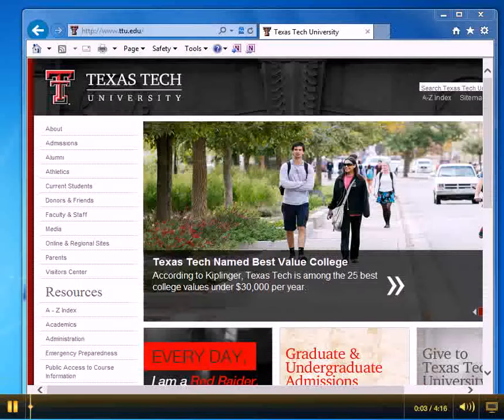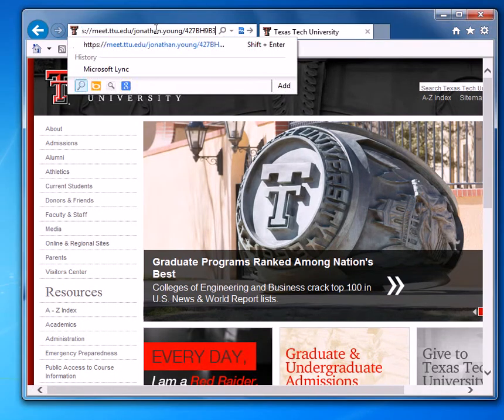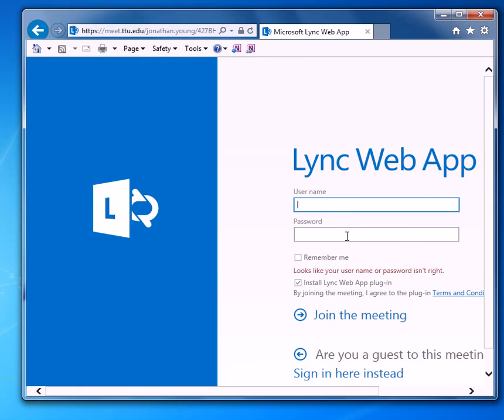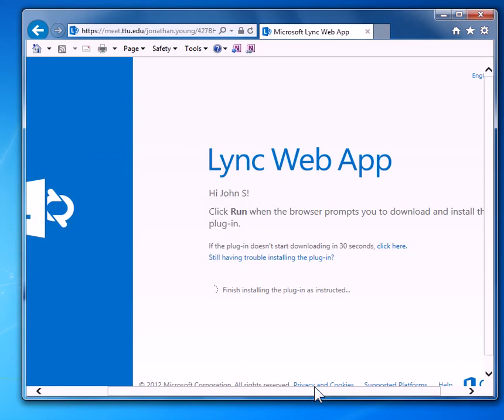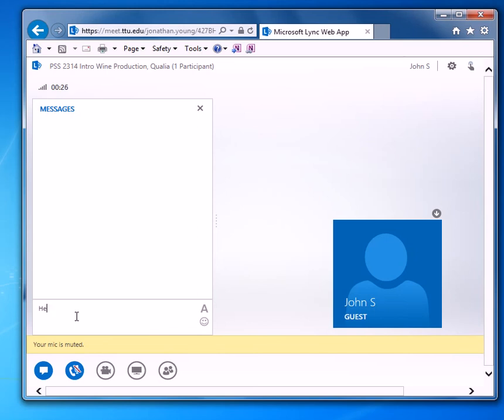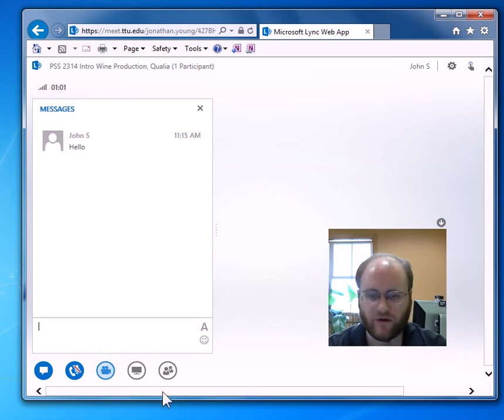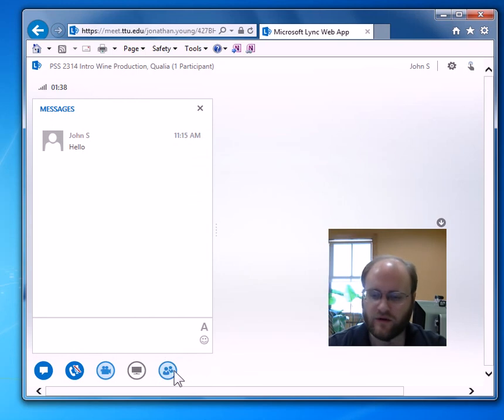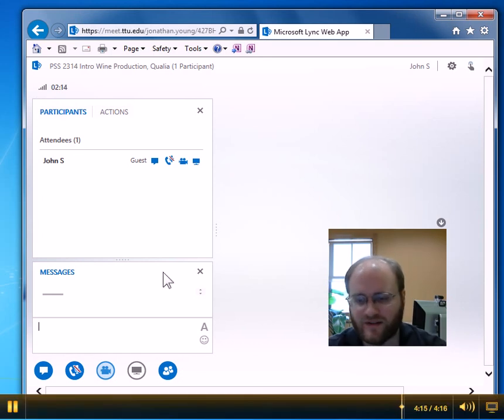Lync Web App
This video will give you an overview of how to use the Lync Web App to attend your classes.